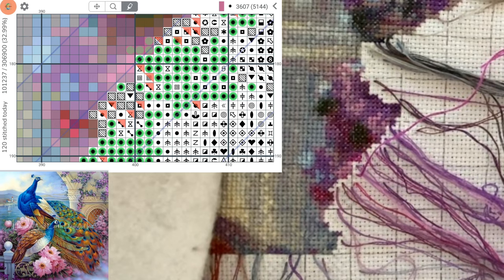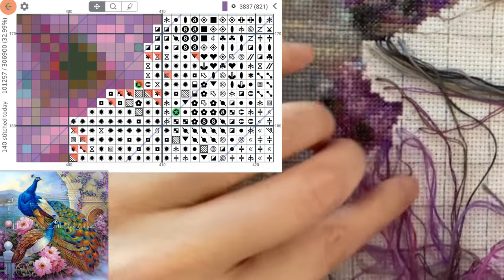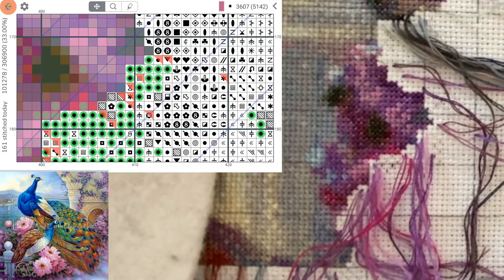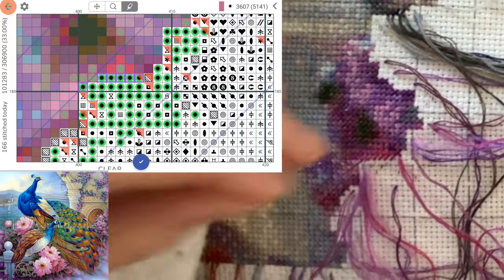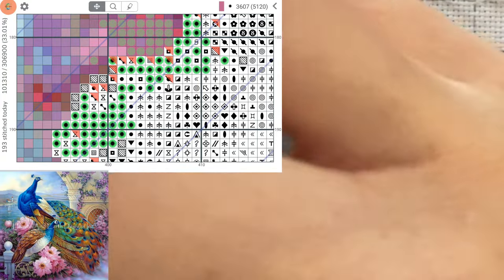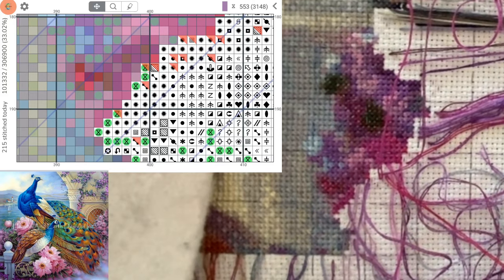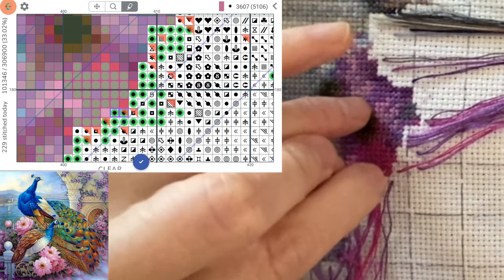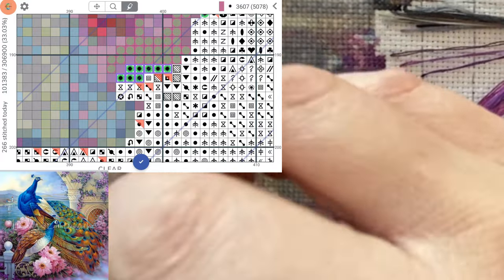Cross Stitch: Stitch With Me #237 (with talking)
I made a mistake, I was mentioning an actor and I said Gary Oldman instead of Gary Cole, whoops! 🤪